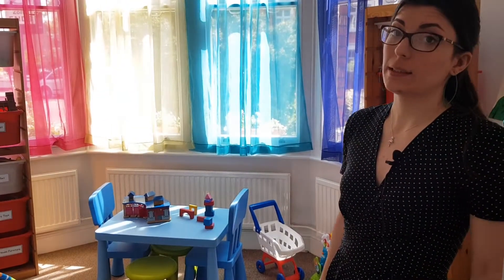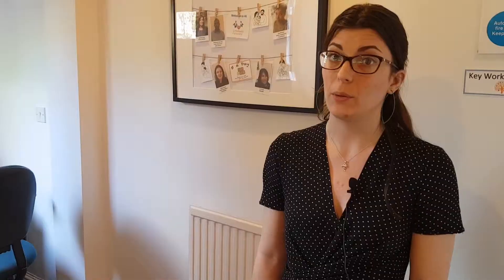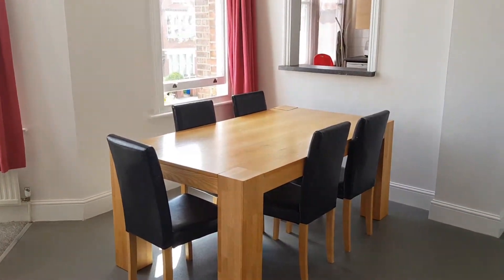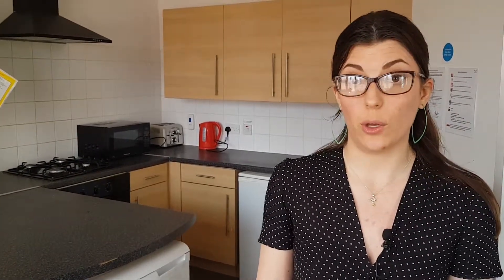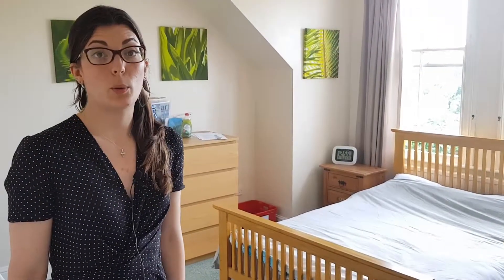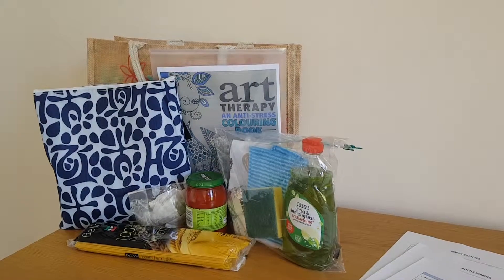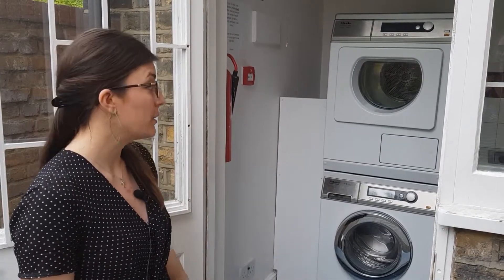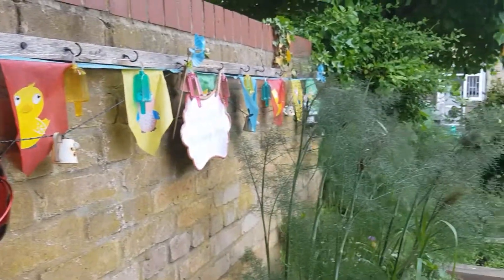A tour of one of our residential family assesment houses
This video is aimed at families who may be coming to stay at one of our Family Assessment Centres. We hope by meeting some of the team and looking around the house it may help them better understand where they are going. We also want to let them know we want to help them be become better parents while keeping their child's safety at the heart of everything we do.